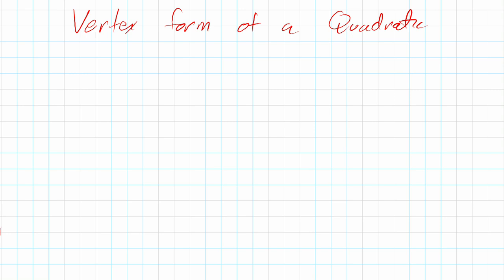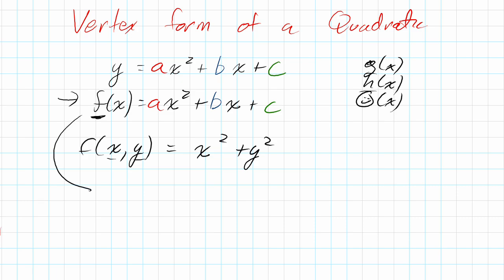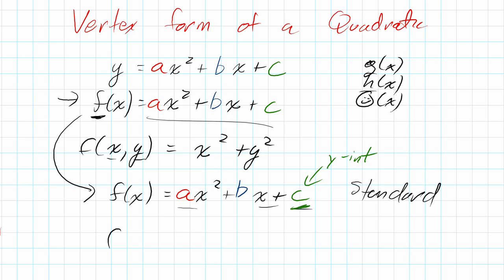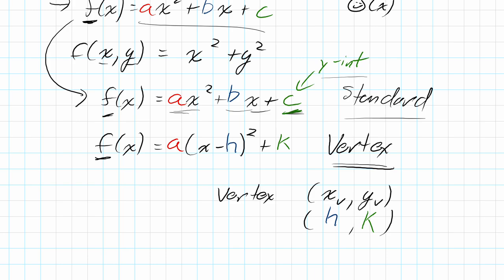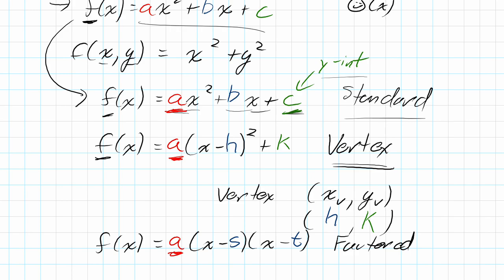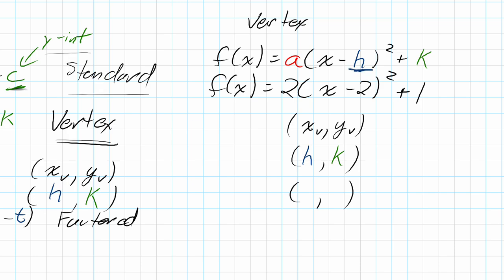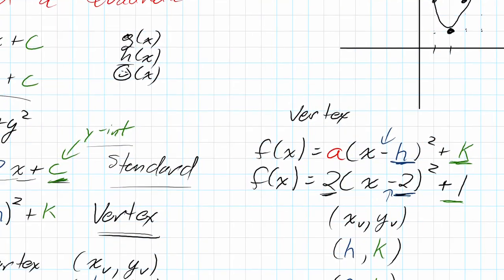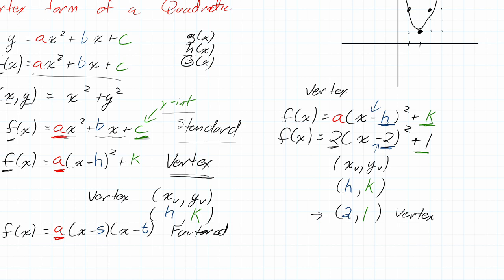How to Learn Vertex Form and Function Notation with Quadratics